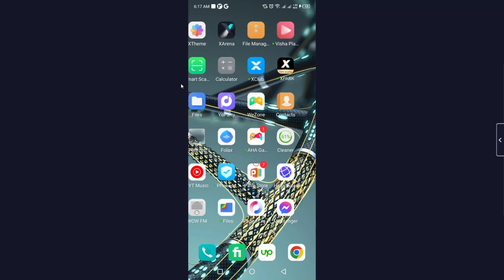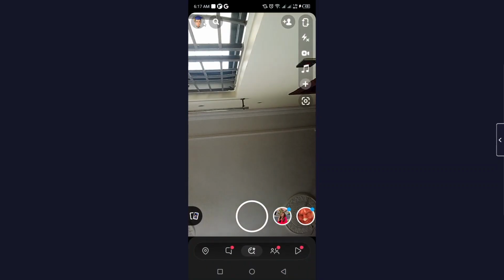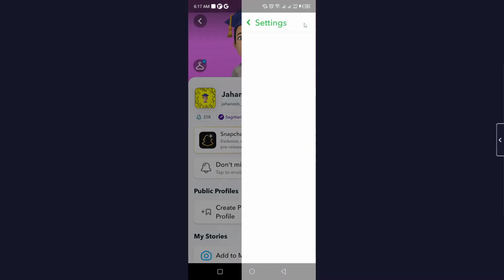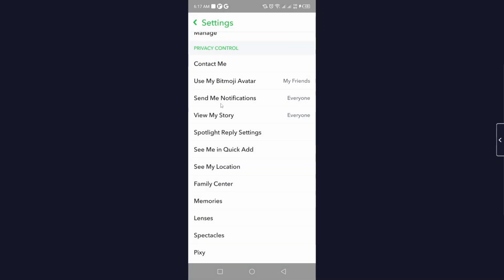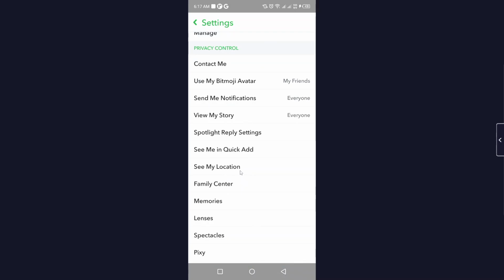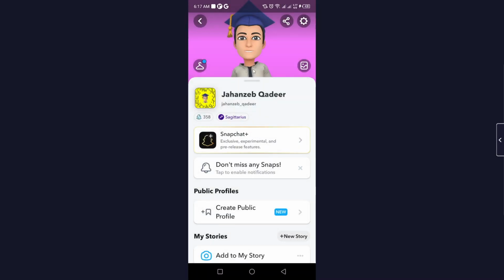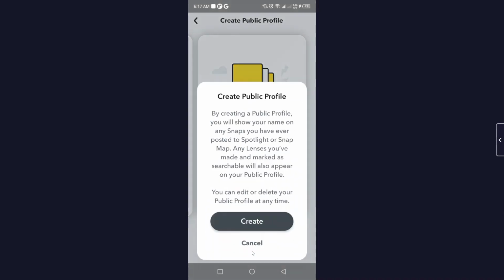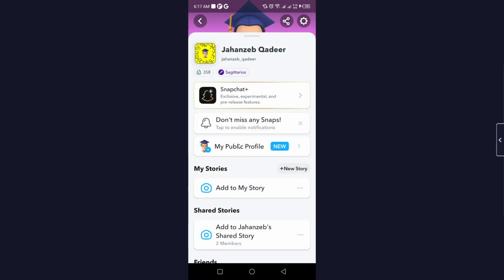NEW! MAKE A PUBLIC PROFILE ON SNAPCHAT 2023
MAKE A PUBLIC PROFILE ON SNAPCHAT